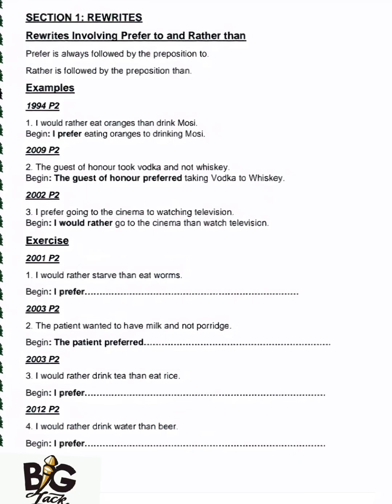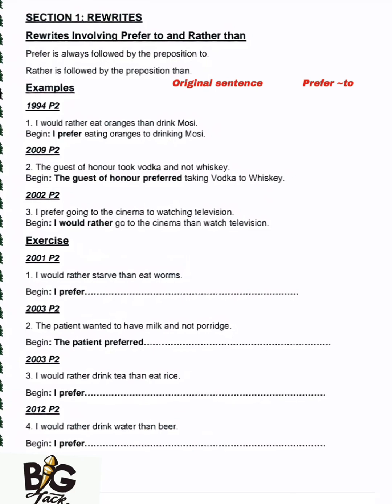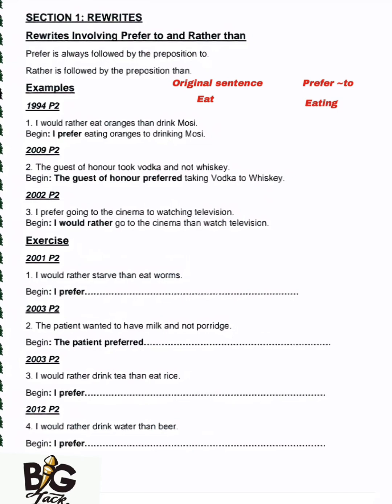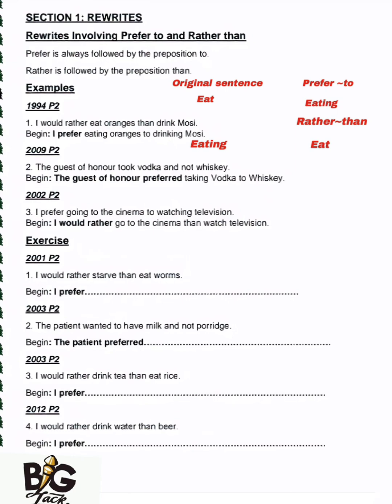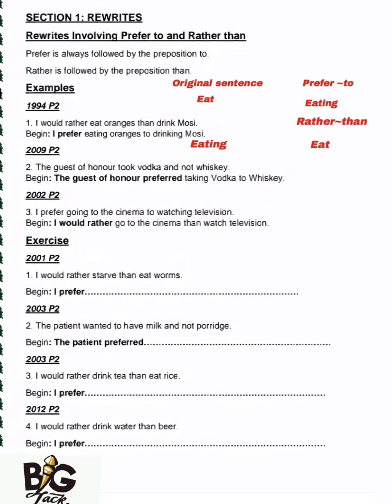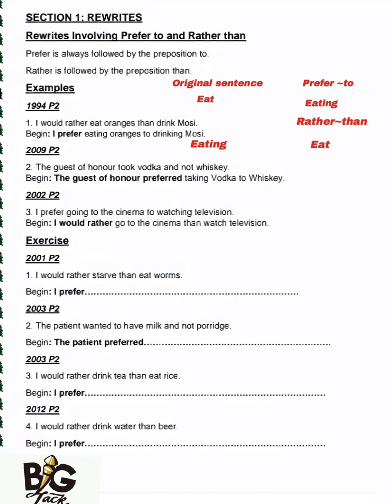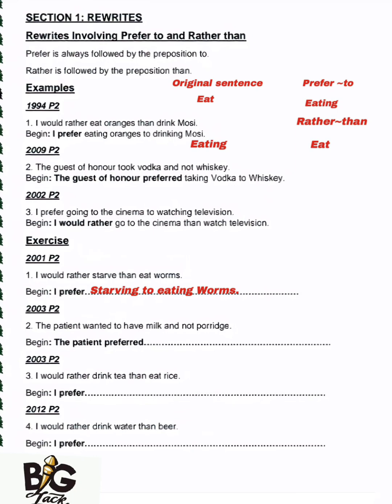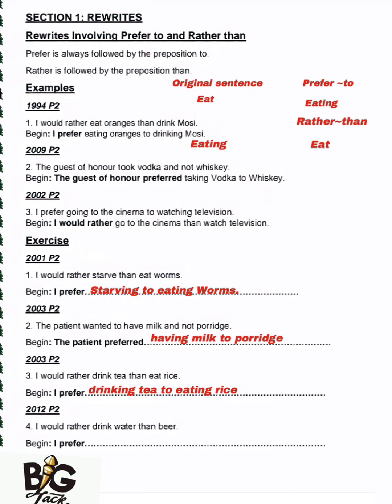2023/2024 Transformations (writes involving prefer to and rather than)